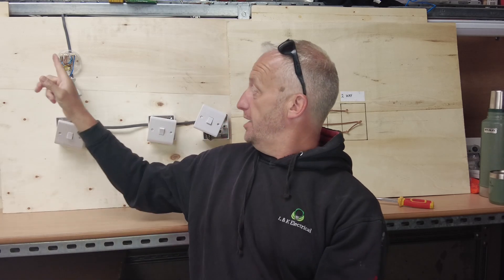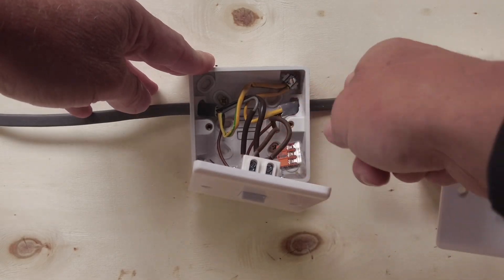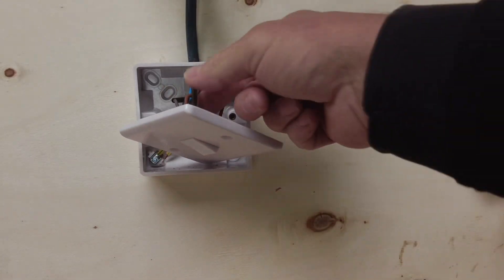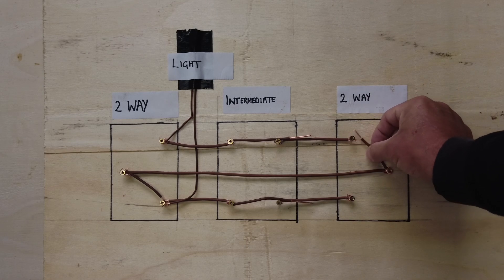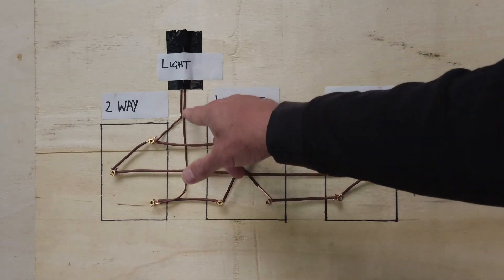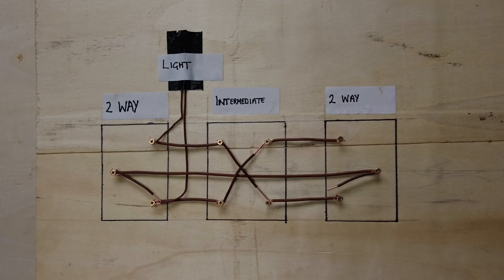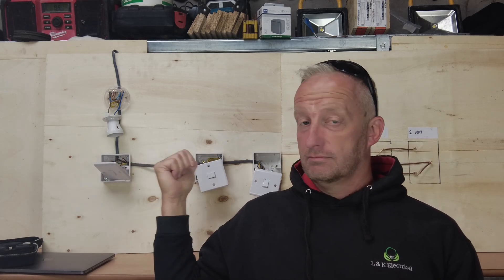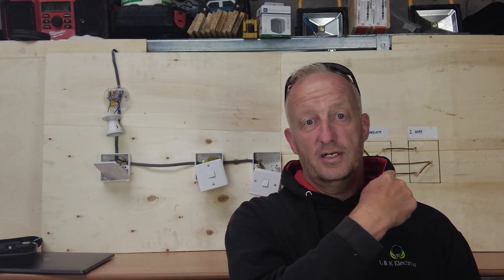Intermediate switching all broken down into stages. AM2 help guide.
This a step by step instruction on how to install an intermediate switch with two, two way switches. I take you through a real world situation and demonstrate in the work shop with the whole process slowed down.

Its a slightly longer video but I have tried to answer all your questions in the video. if you do have any further questions just comment.